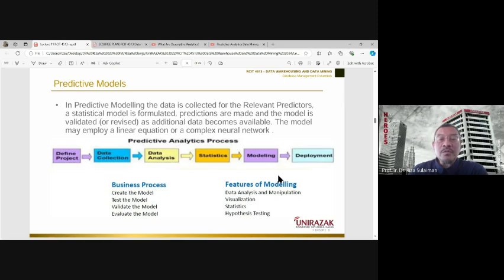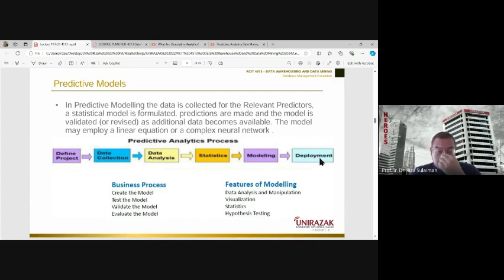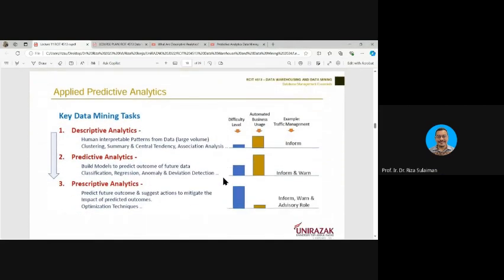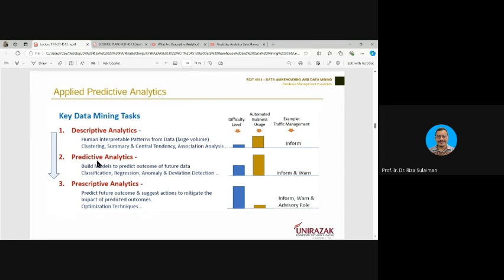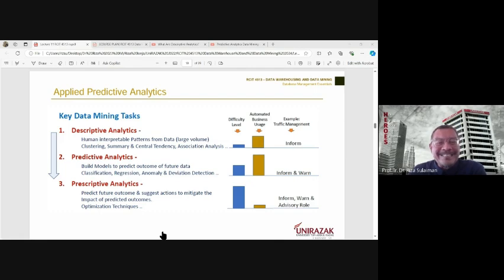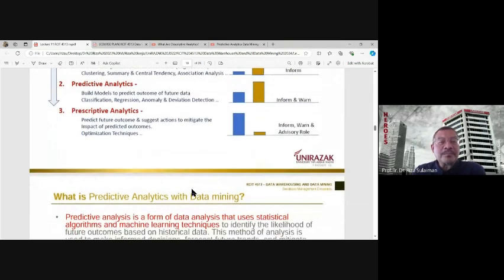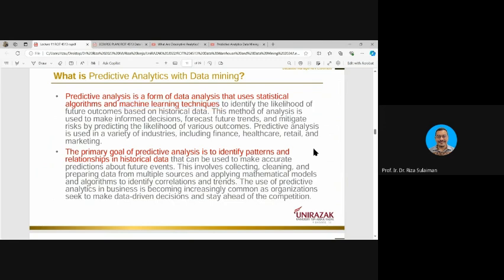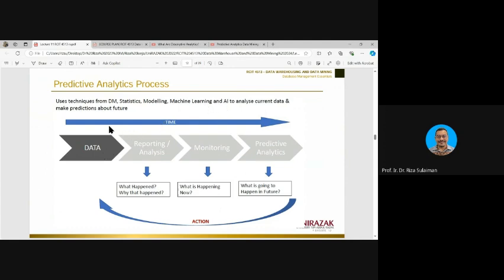Data Mining short session Made with Clipchamp Prof Riza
ShortClip from my lecture in UniRazak : Data Mining. Prof Riza Sulaiman